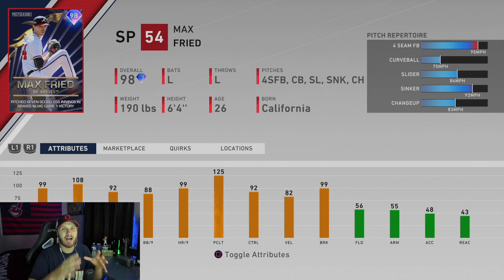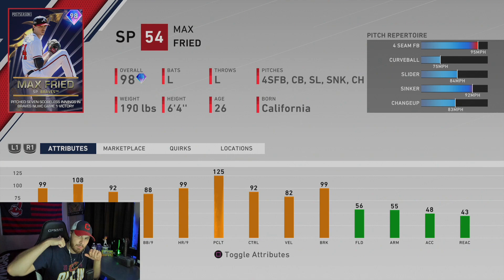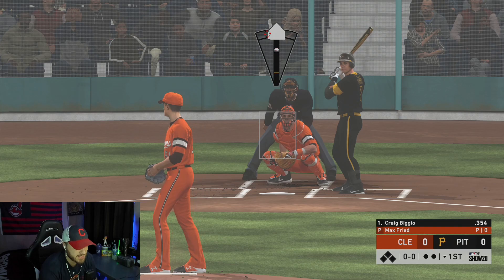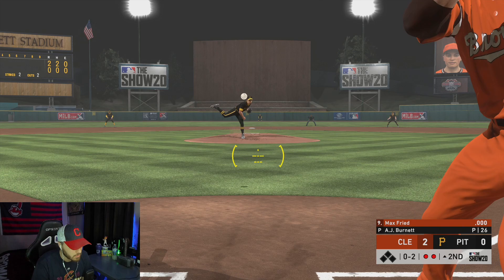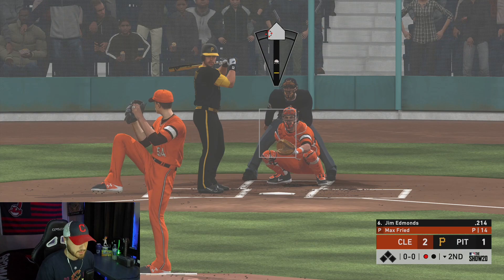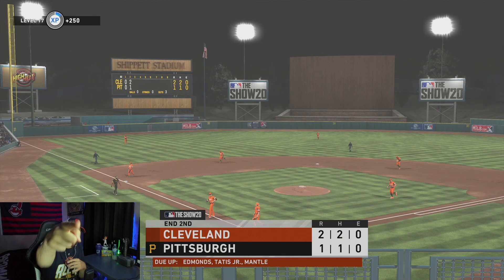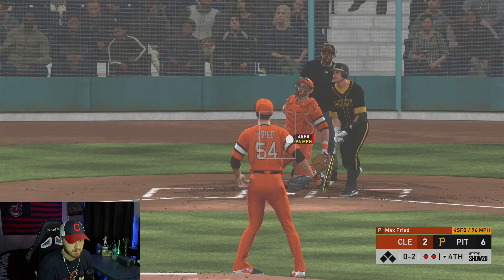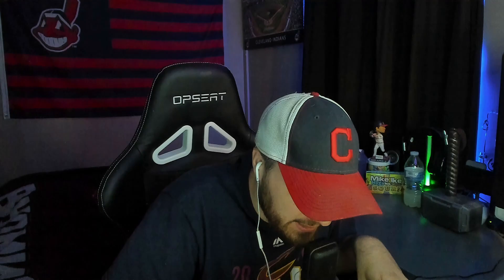Max Fried Debut | 2020 Postseason | MLB the Show 20 Ranked Seasons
Hey guys! Todays video will be a debut video of the 98 Max Fried card that was just released in the 2020 Postseason collection. Lets just say it didnt go as planned. lol. I hope you guys enjoy anyway.